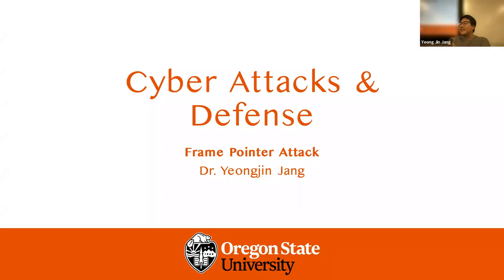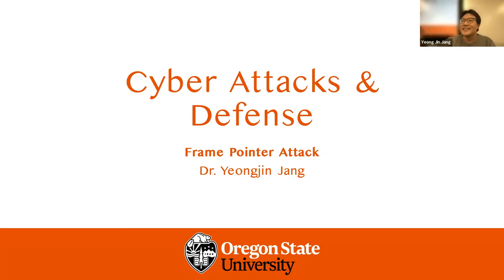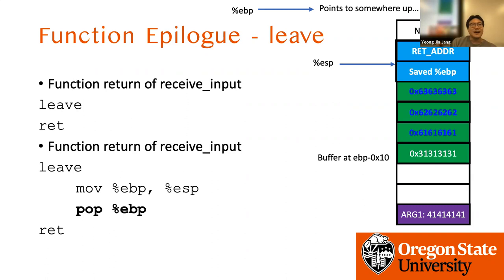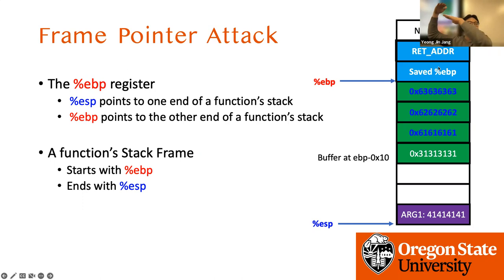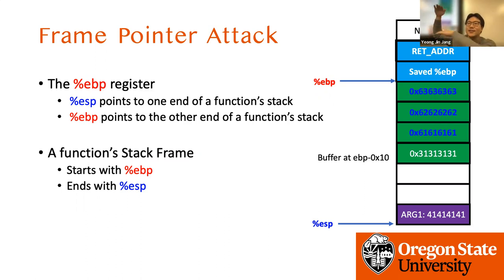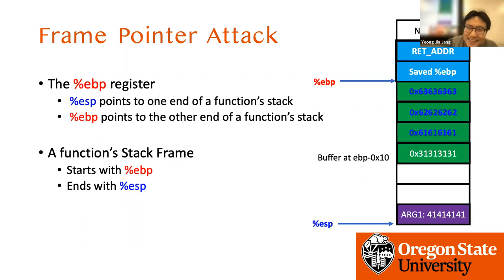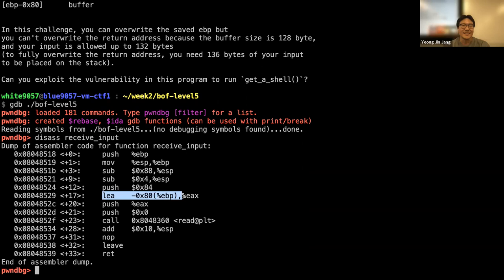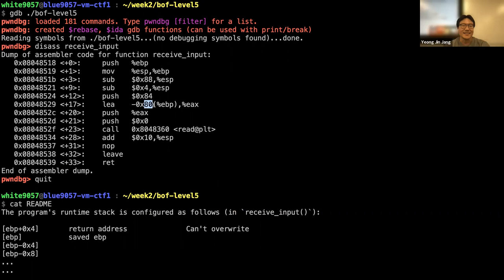CS499/579 Winter 2023 Cyber Attacks and Defense Lecture 5 -- Frame Pointer Attack